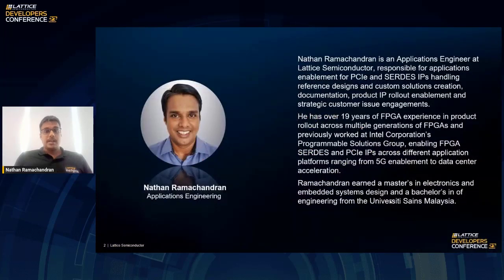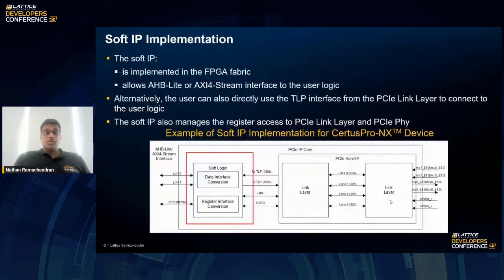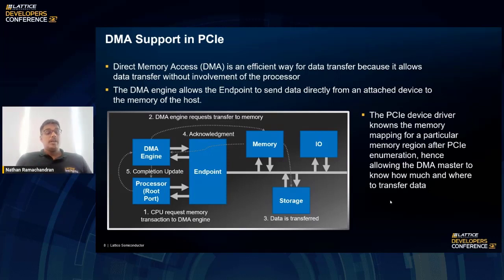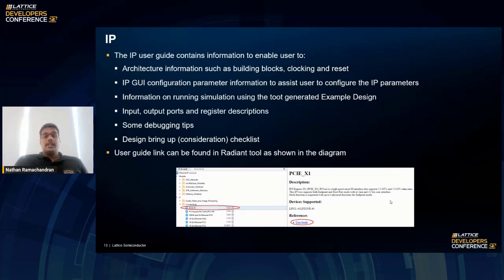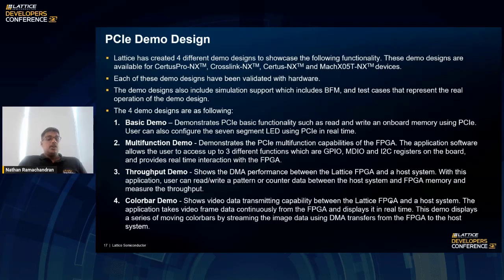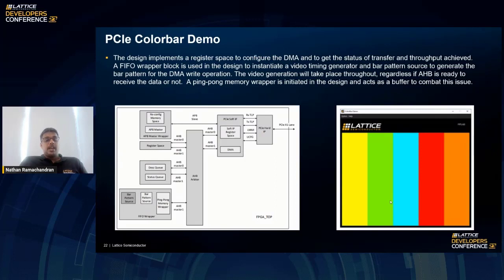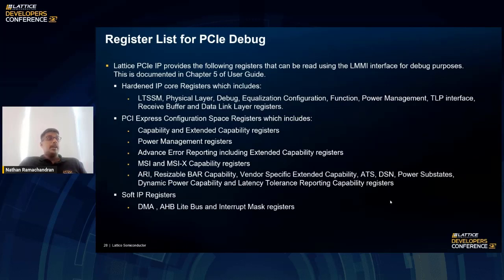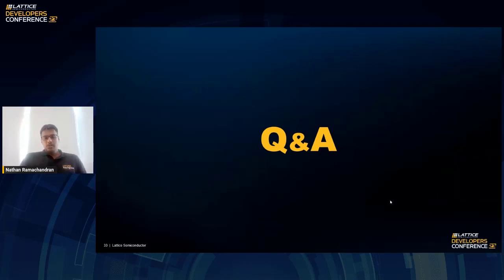LDC23 - Developing PCIe Solutions with FPGAs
This presentation provides an introduction to PCIe® technology, describes features supported on Lattice FPGAs, and goes over validation and debug techniques as you build your next PCIe solution.